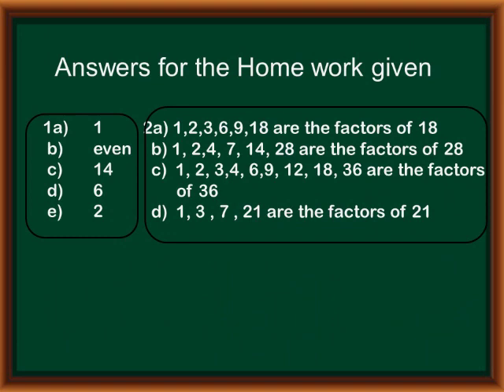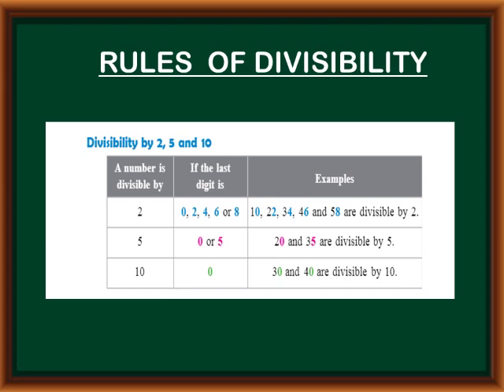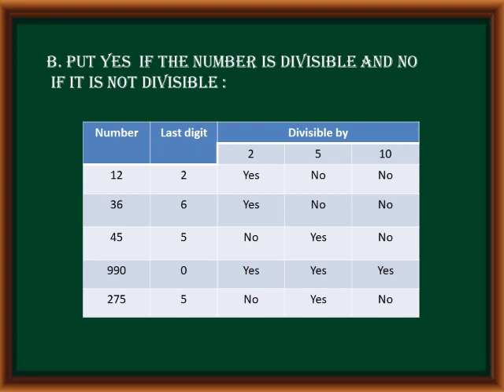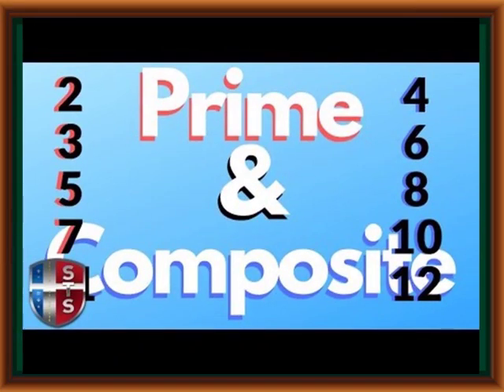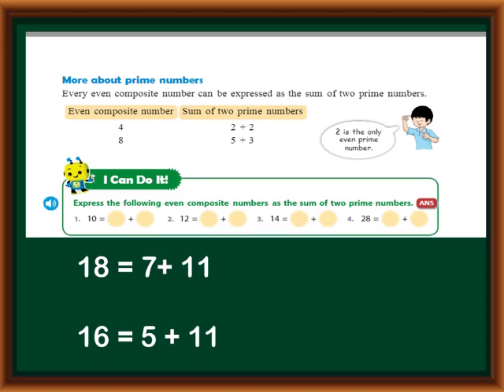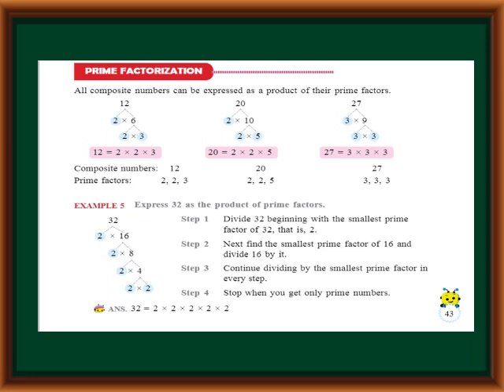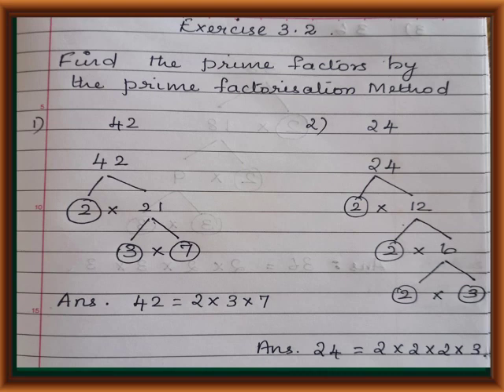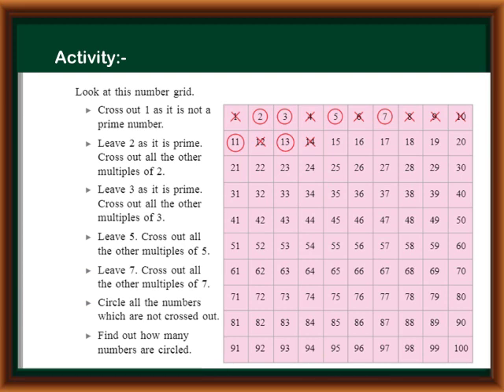CLASS V -MATH Factors and Multiples - Part 2